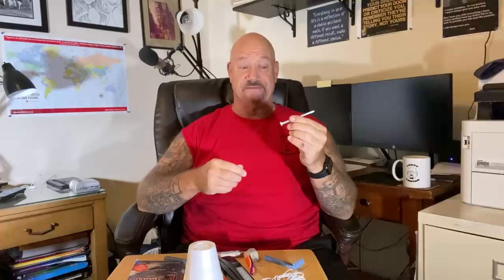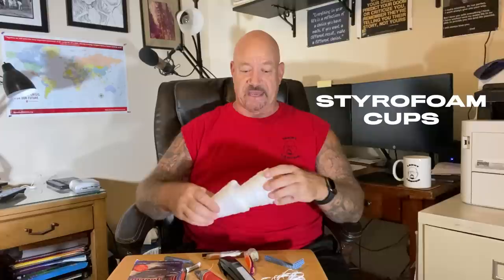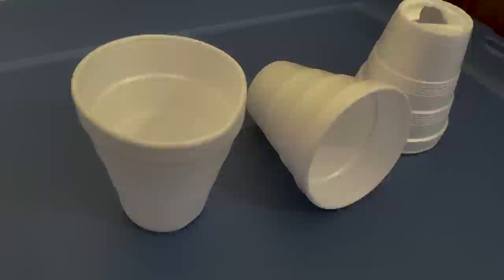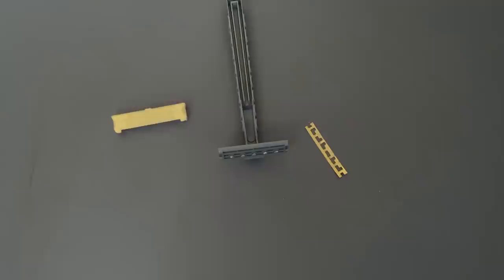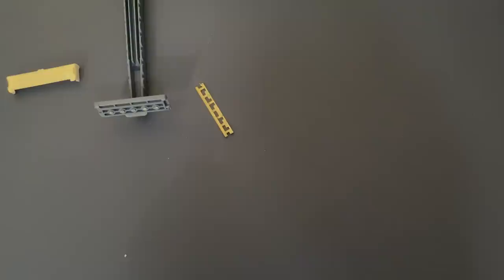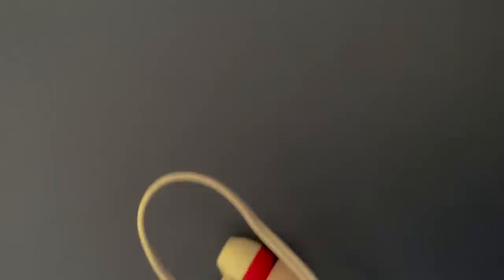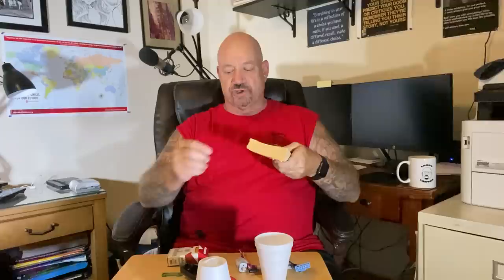10 Things a Convict Can't Live Without in Prison | Larry Lawton | 59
Hear ex Jewel thief Larry Lawton describe the top 10 essentials for Prison Life.  Razors, shanks, and tattoo guns just start the list of what you need in prison.

Ex Jewel Thief Larry Lawton spent 11 years in prison and now helps people make better decisions and fights for prison reform.
MEMBER PROGRAM  Starting $1.99 - Perks from wallpaper to one-to-one chats.

I do not condone any of the negative behavior described. I have learned from the mistakes I have made and do not wish for anyone to recreate or attempt any of the events described.